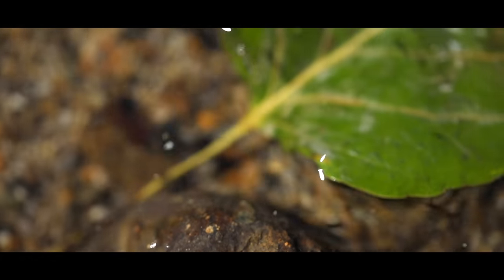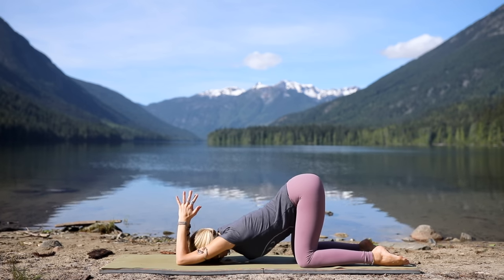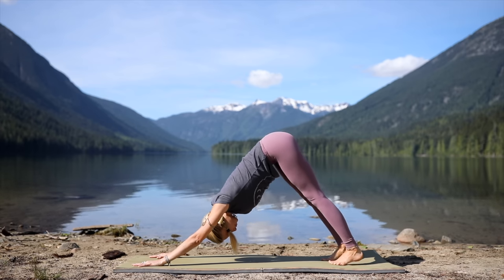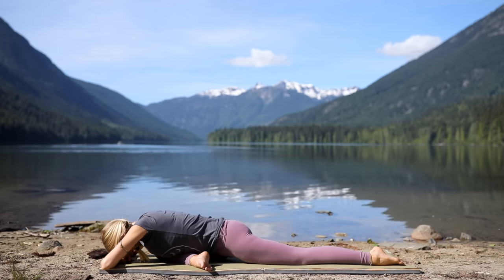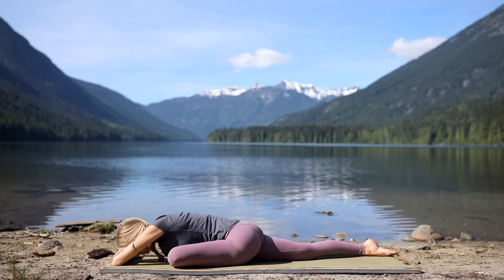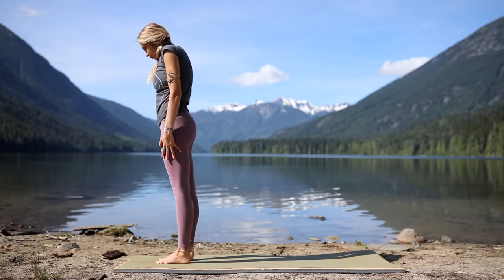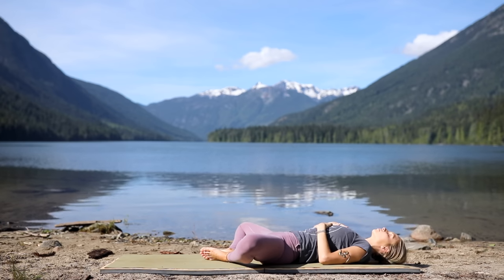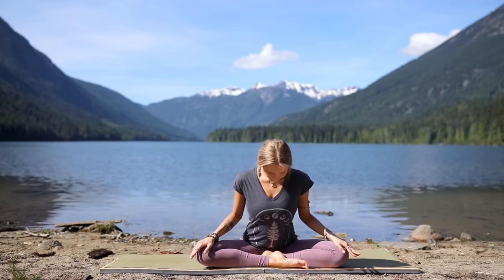25 Min Total Body Yoga & Tension Release | Yoga Healing From The Inside Out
This 25 minute yoga class is prefect to help release stress and physical tension out of the mind and body. By focusing on stretching areas of your body that hold the most tension such as the hamstrings, glutes, and shoulders, this Boho Beautiful yoga flow will leave you feeling amazing and ready to start your day.

Yoga Instructor: Juliana Spicoluk
Video Production: Mark Spicoluk
Shot on location at Birkenhead Lake BC, Canada

Boho Beautiful is a yoga fitness lifestyle channel that is creating positive content for your body, mind, and the earth. Yoga, Wanderlust, Fitness, Vegan food, Conscious Living, and Meditation!